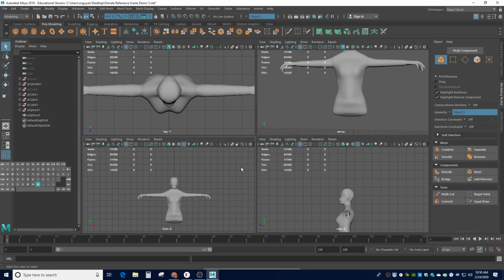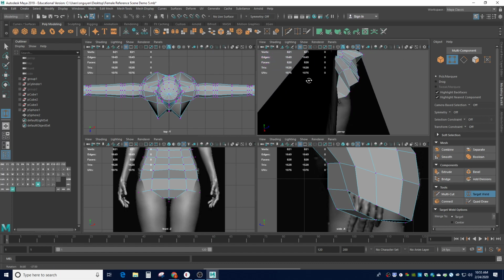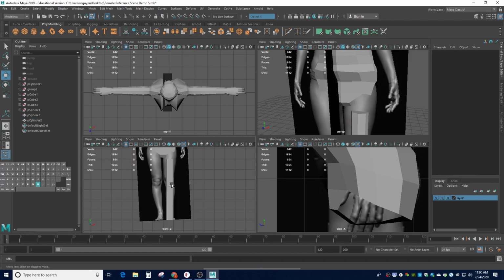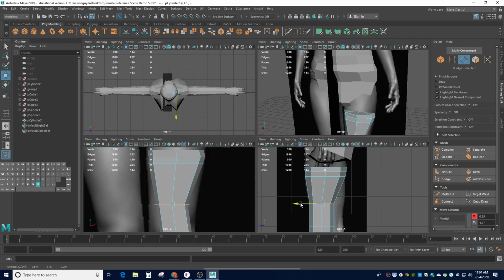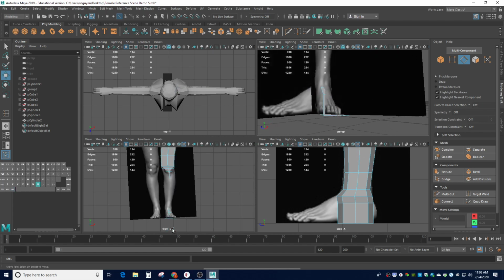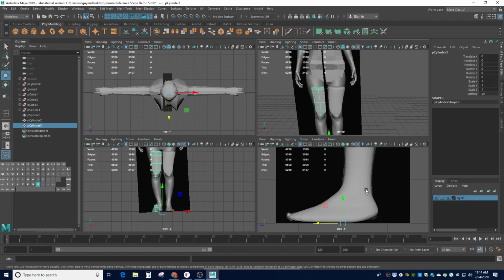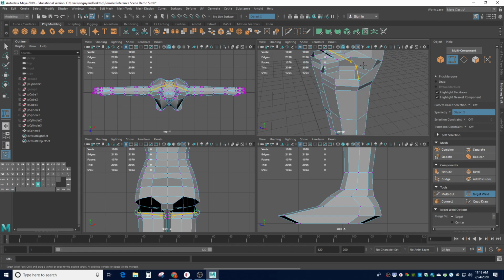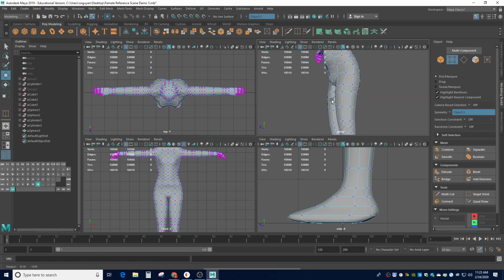6 - How to model female crotch and legs